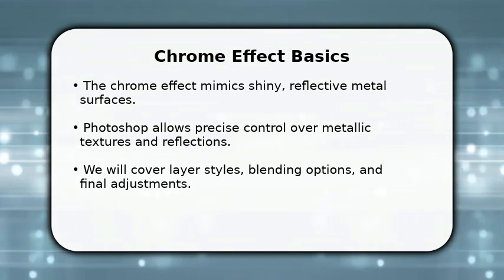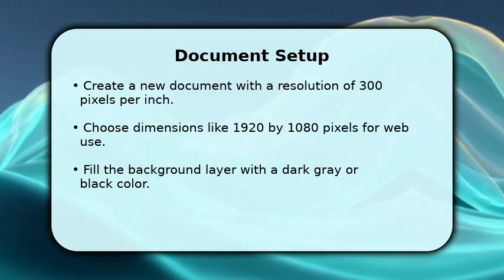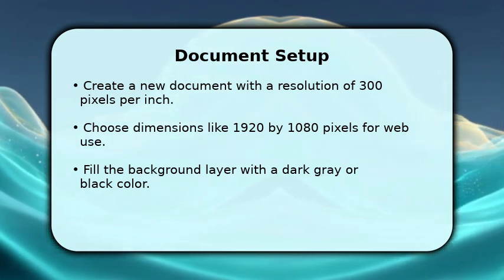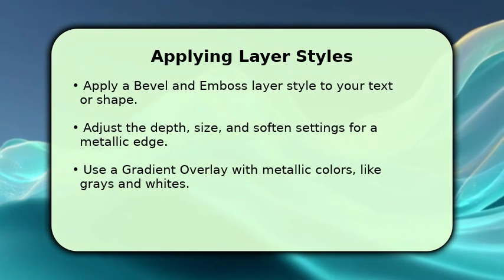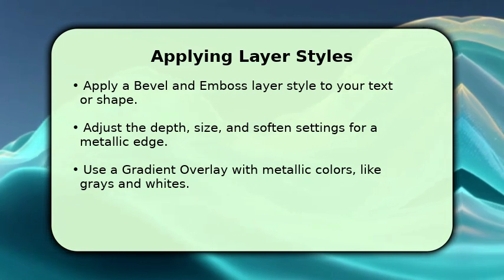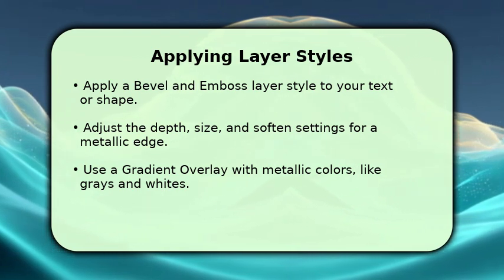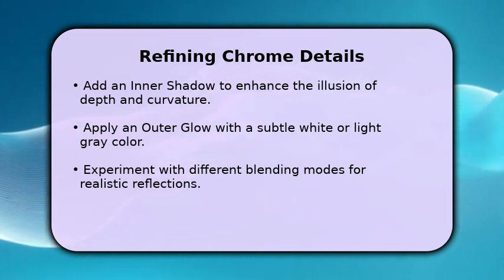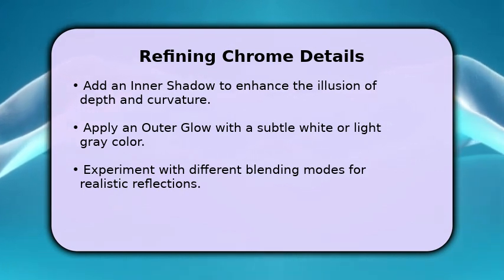How to Create a Chrome Effect in Photoshop - Full Guide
In this comprehensive guide, we'll walk you through the steps to create a stunning chrome effect in Adobe Photoshop. Whether you're a beginner or an experienced designer, this tutorial will show you how to achieve a professional-looking finish. From selecting the right tools and techniques to fine-tuning your design, we'll cover everything you need to know to get started.